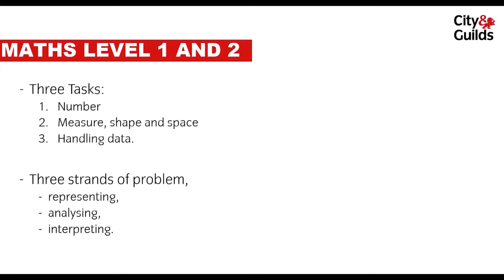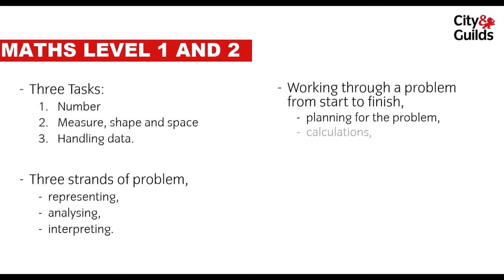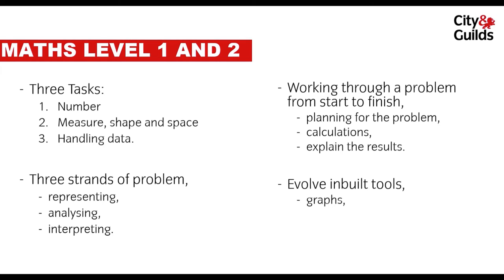City & Guilds: Tutor Tips - Maths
The Tutor Tools Video Series features a series of short videos designed to provide a greater understanding of how to deliver City & Guilds Functional Skills.
Maths - What's involved in the assessment and how to approach it.